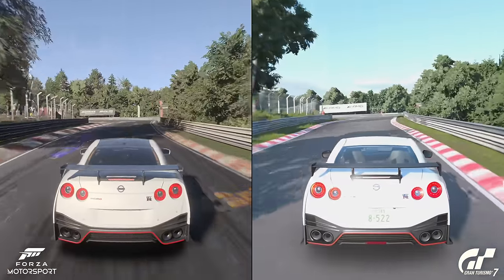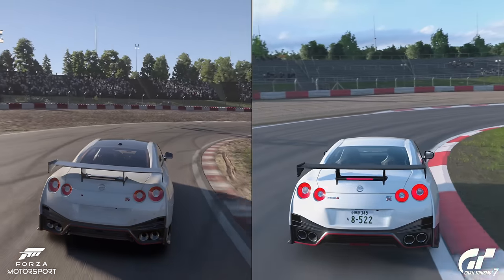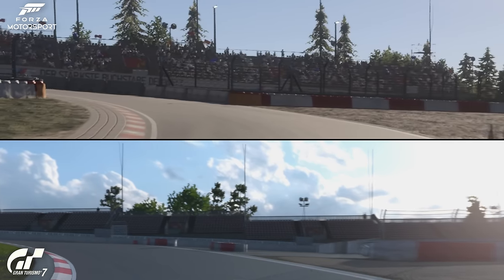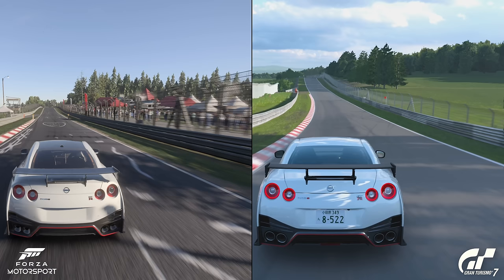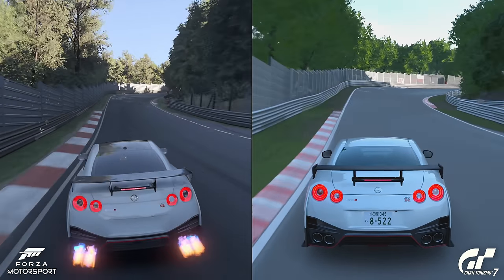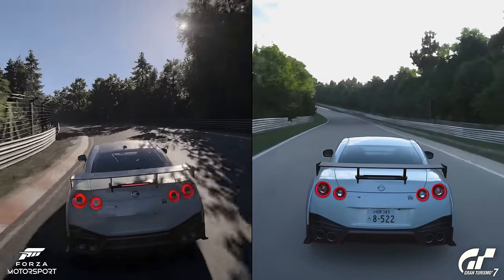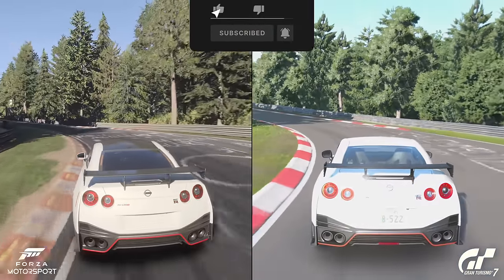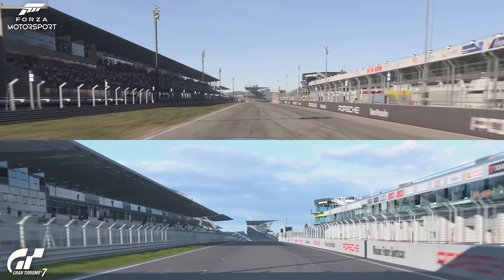The Nordschleife Is VERY Different In Forza Motorsport And Gran Turismo...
The ULTIMATE Forza Motorsport and Gran Turismo Nordschliefe comparison is here!